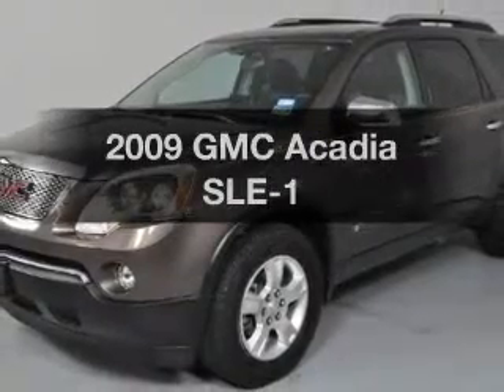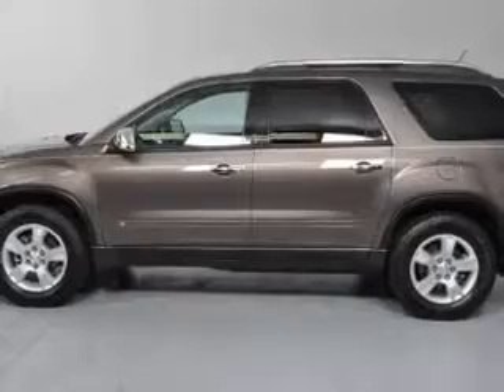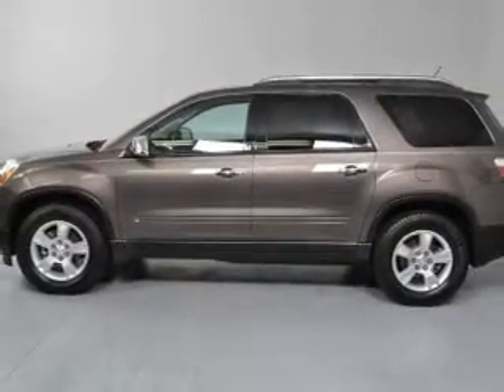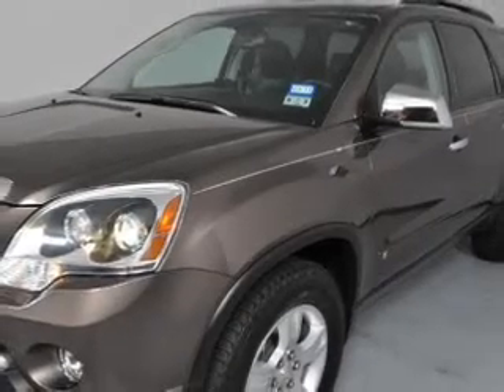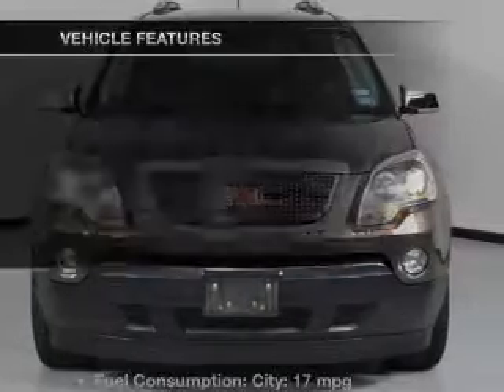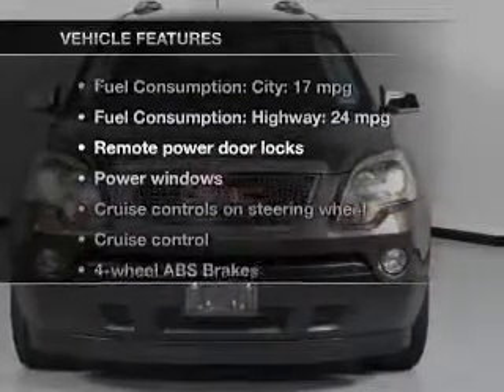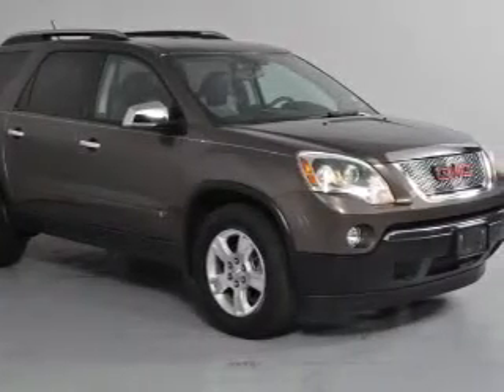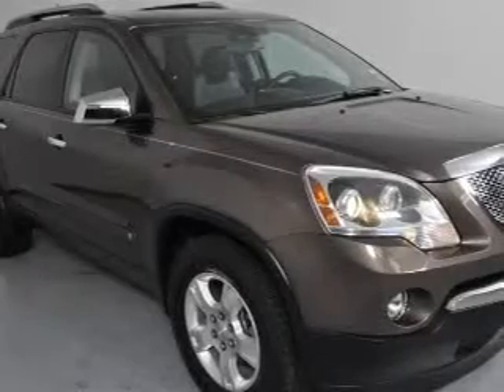2009 GMC Acadia - Carrollton TX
Year: 2009
Make: GMC
Model: Acadia
Trim: SLE-1
Engine: 3.6 liter 6 cylinder 24 valve
Transmission: 6-Speed Automatic
Color: Medium Brown Metallic
Mileage: 43961
Address:
1835 Forms Drive suite 120